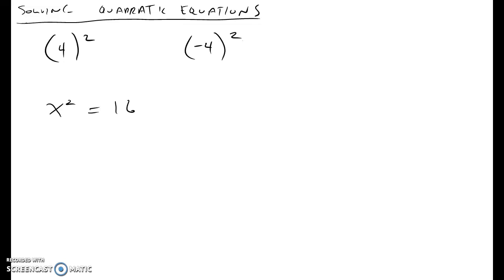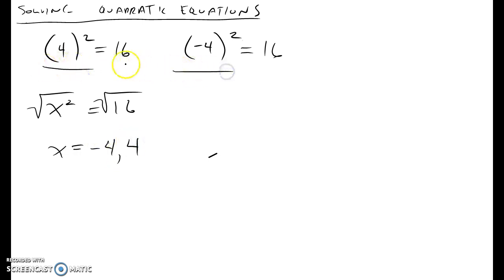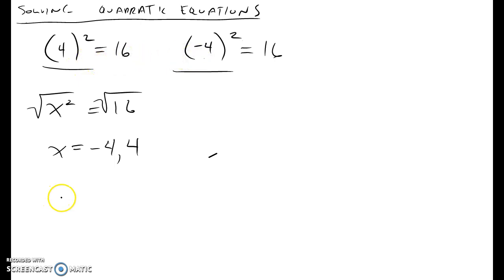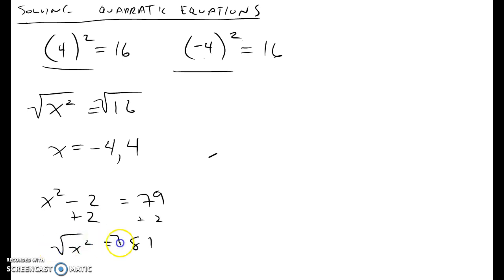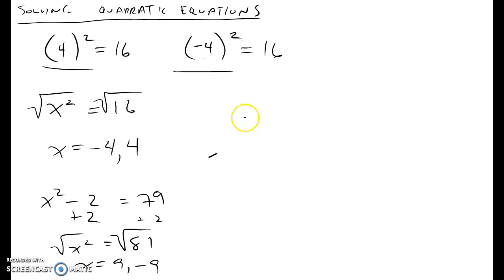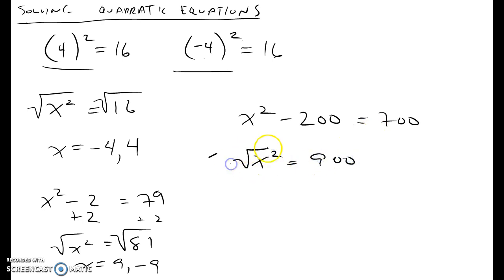Solving Quadratic Equations